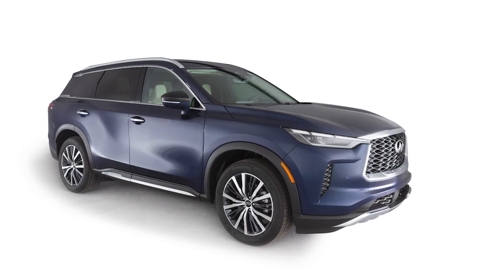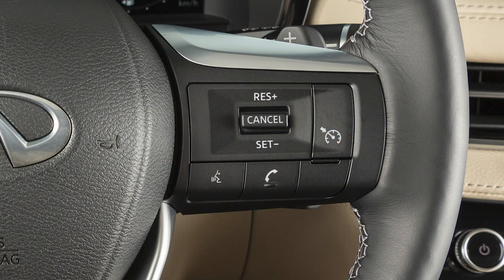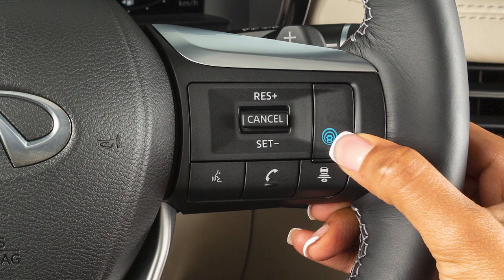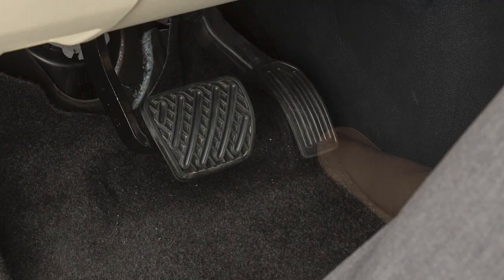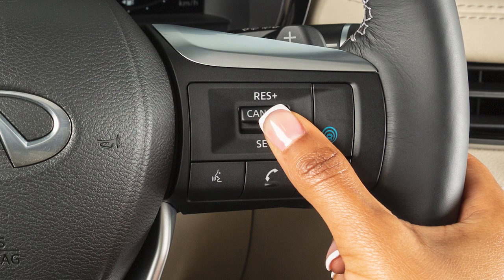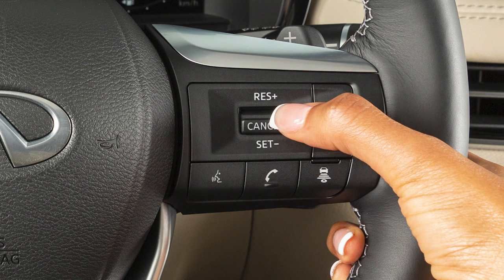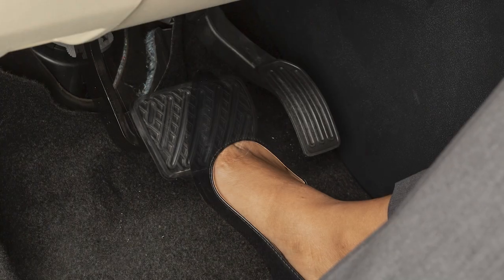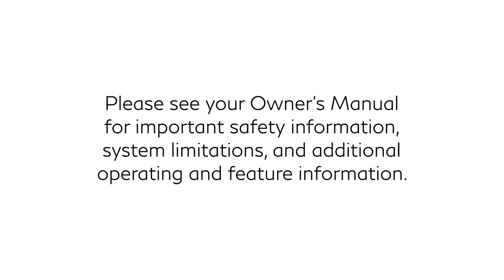2024 INFINITI QX60 - Cruise Control